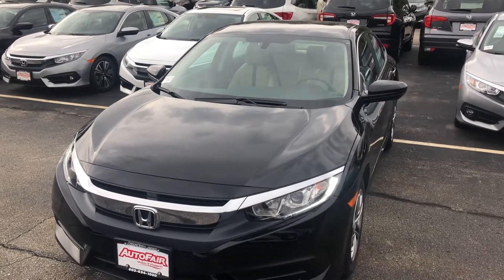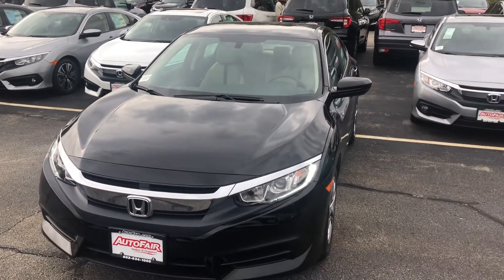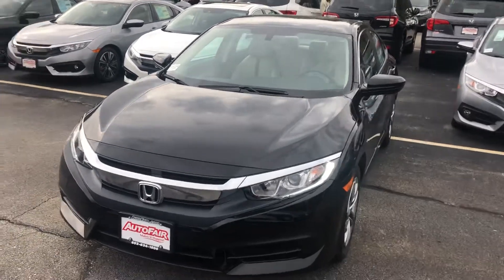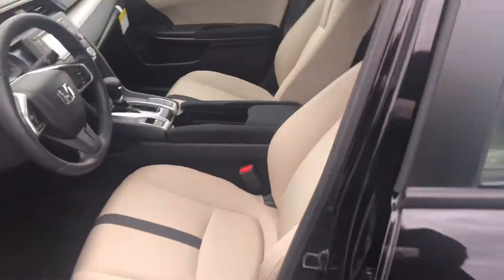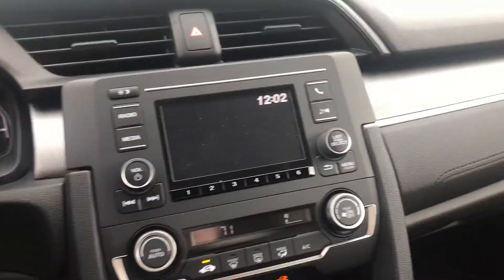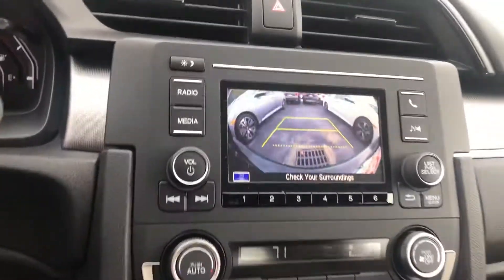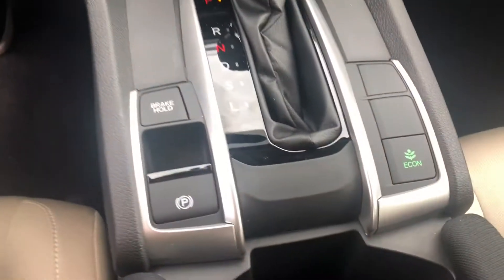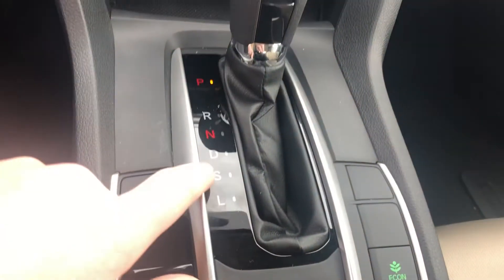Jill, 18 Civic LX